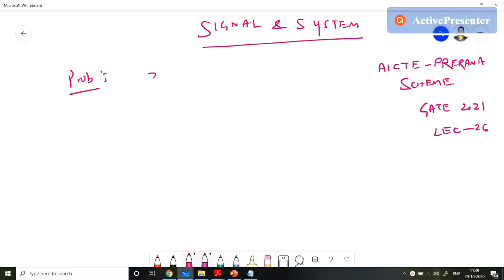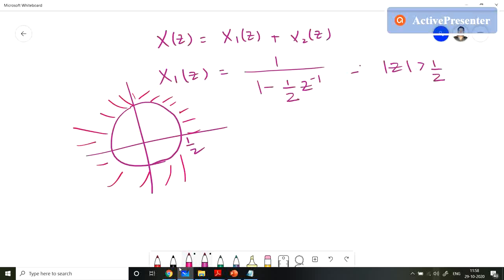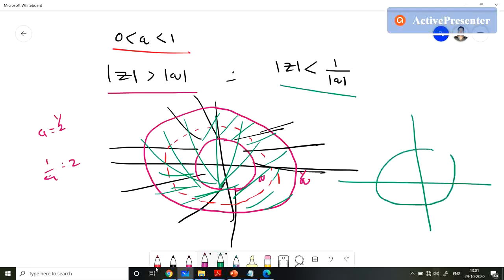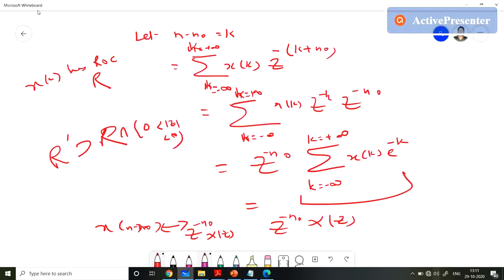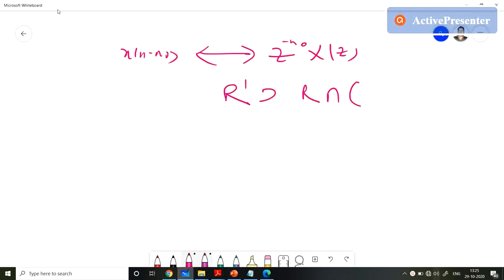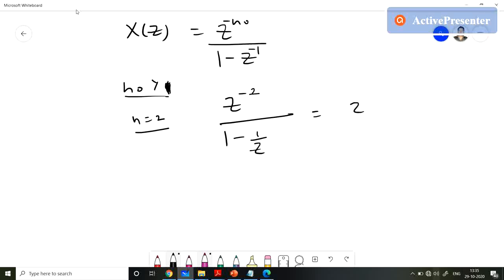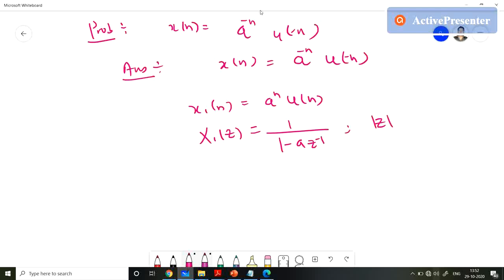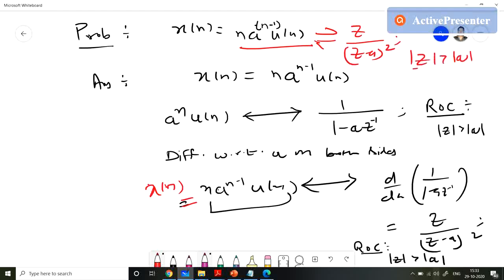AICTE PRERANA MITS MADANAPALLE SIGNAL AND SYSTEM LECTURE 26